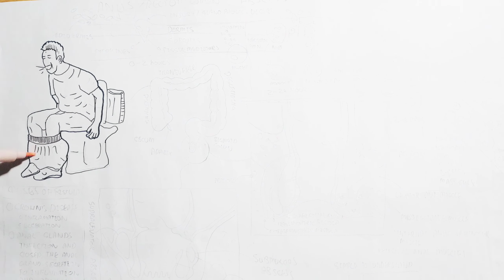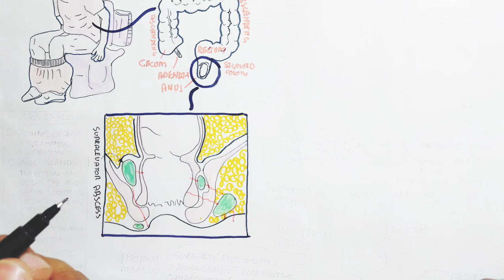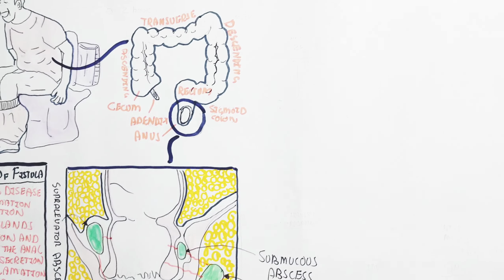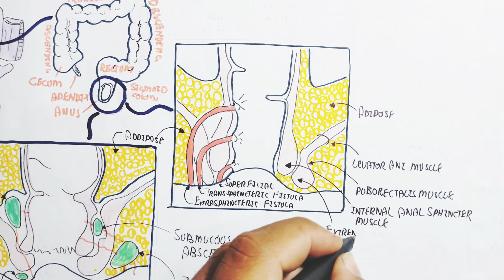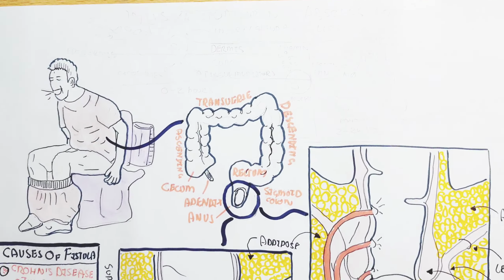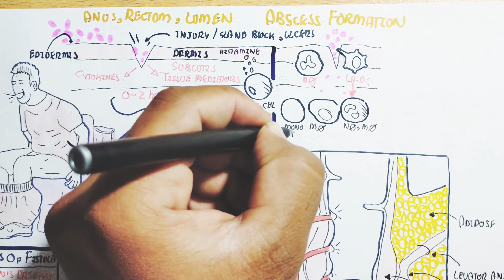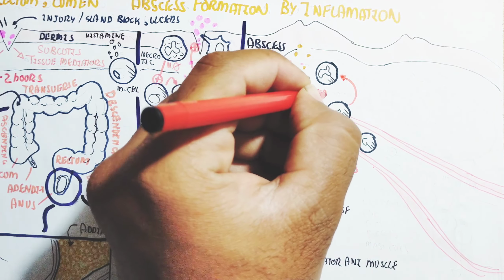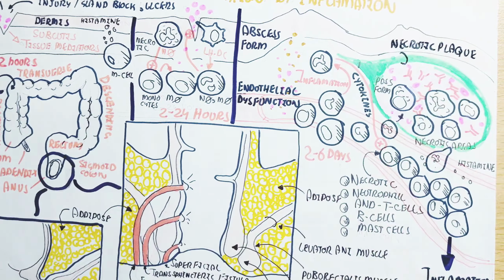Understanding Anal Fistula (Anal Abscess) Pathophysiology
An anal fistula is a small tunnel that connects an infected gland inside the anus to an opening in the skin near the anus. Here's a breakdown of key information:
Causes:
 * Anal Abscess:
   * Most anal fistulas result from a previous or current anal abscess (an infected cavity filled with pus).
   * When an anal gland becomes blocked and infected, it can lead to an abscess.
   * When the abscess drains, it can leave behind a tunnel, forming the fistula.
 * Other Causes:
   * Less common causes include:
     * Crohn's disease
     * Ulcerative colitis
     * Diverticulitis
     * Sexually transmitted infections
     * Trauma
     * Tuberculosis
Symptoms:
 * Pain and swelling around the anal area
 * Recurring anal abscesses
 * Pain during bowel movements
 * Bleeding
 * Pus drainage from the opening near the anus
 * Irritation and itching of the skin around the anus
Diagnosis:
 * A physical examination is usually sufficient for diagnosis.
 * In some cases, further tests may be needed, such as:
   * Anoscopy
   * Sigmoidoscopy
   * MRI or ultrasound
Treatment:
 * Surgery is usually necessary to cure an anal fistula.
   * Various surgical procedures are available, and the best option depends on the location and severity of the fistula.
   * Examples of surgical procedures include:
     * Fistulotomy
     * Seton placement
     * Advancement flap procedures
     * LIFT procedure (ligation of the intersphincteric fistula tract)
 * Medical treatments may be used in conjunction with surgery, especially in cases related to Crohn's disease.
Important Considerations:
 * It's crucial to seek medical attention if you suspect you have an anal fistula.
 * Untreated fistulas can lead to recurrent infections and other complications.
 * The information provided here is for general knowledge and should not be considered medical advice. Always consult with a healthcare professional for diagnosis and treatment.